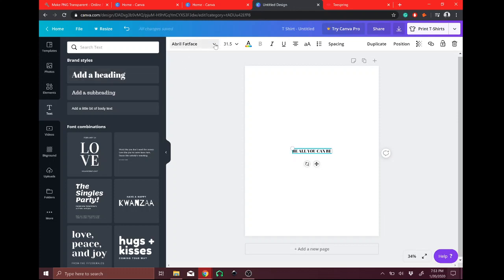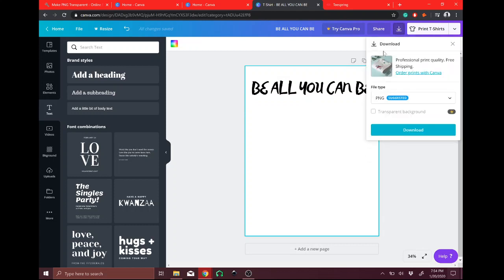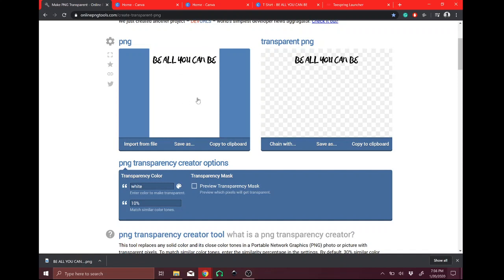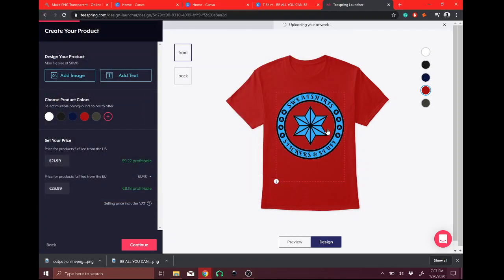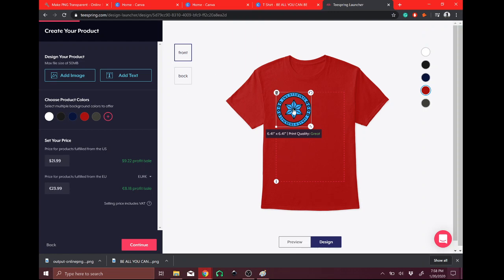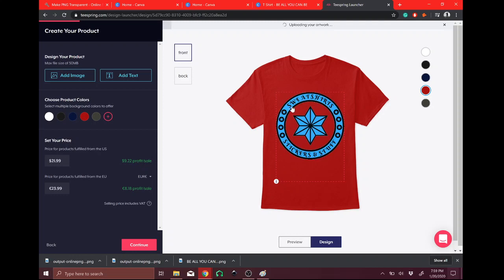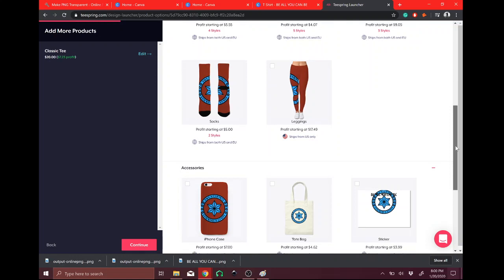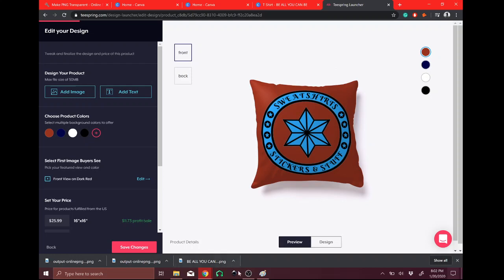How to Design & Market A T-shirt FOR FREE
In this video, I show you how to create a t-shirt design using the canva.com website or their app and how amazingly simple their program is. I show you how to give your design a transparent background, which everyone knows is required for creating anything, and then how to attach that image to clothing, or merchandise using teespring.com

But! You are not limited there since you have your source picture, you can take it to any number of websites and turn your design into anything you want! From Stickers, handbags, leggings, shoes, t-shirts, sweatshirts, hoodies, coffee cups, tapestries, to posters!